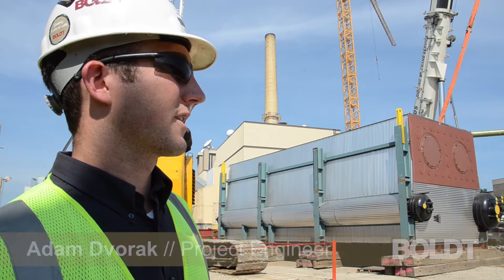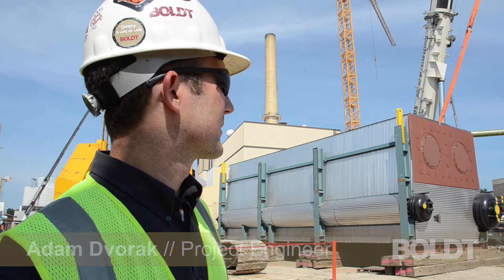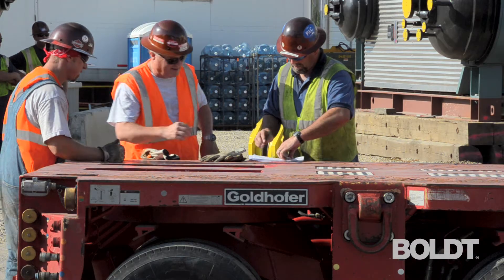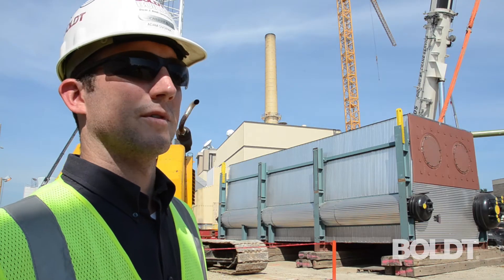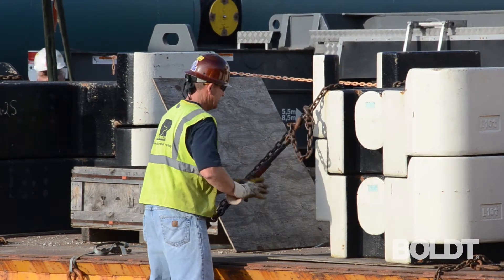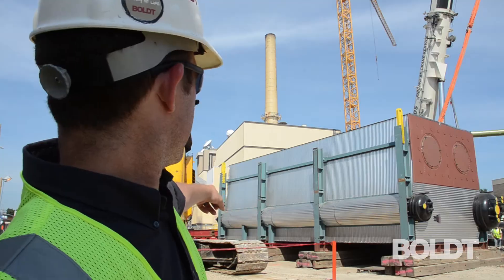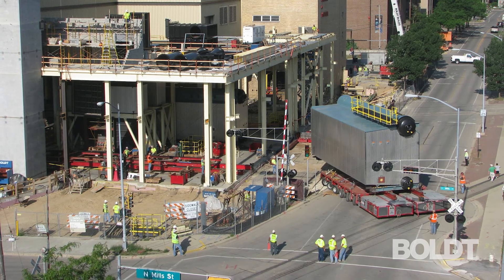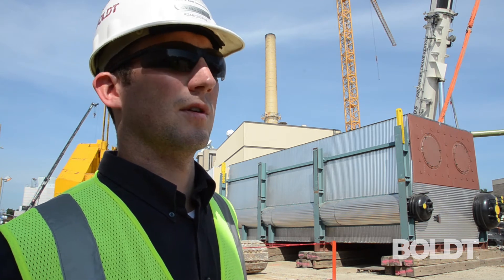Charter Street Heating Plant - Boiler Flip and Installation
After the 120 ton, 17 ft. tall boilers were delivered, Boldt and other construction crews flipped and installed the massive components.

The boilers are designed to convert the coal-fired power plant on the University of Wisconsin-Madison campus into one which burns natural gas.